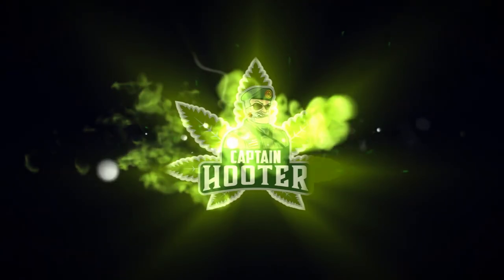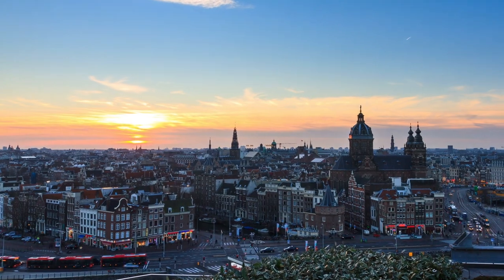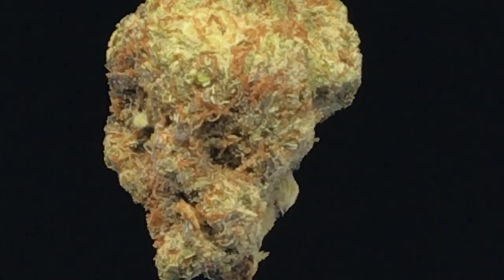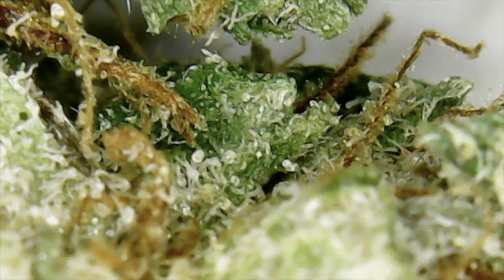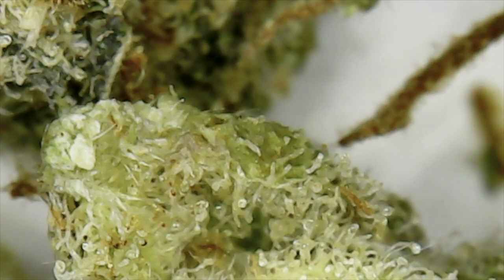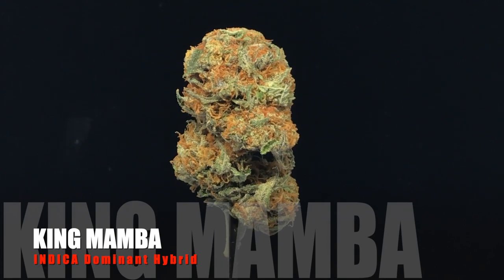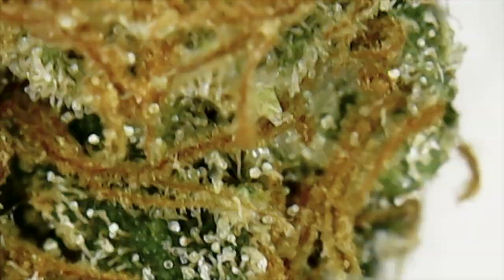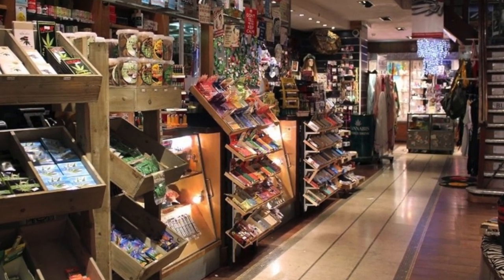Amsterdam Best Coffeeshops Review #19 [Bud Report by Captain Hooter]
Please enjoy my WEEKLY Review of the BEST Coffeeshops in Amsterdam, Netherlands. Your search for the best buds in the best coffeeshops ends here.

It's 420 WEEKEND! There are parties and events scheduled all over Amsterdam this weekend and it's going to be FANTASTIC WEATHER!!! I know of TWO larger events - This is the big one - This is the other 420 event

For this week I started off with some BLUE CHEESE from the Closest Coffeeshop to the Airport - SUPERFLY. Then I made it into town and straight to the Haarlemstraat and COFFEESHOP AMSTERDAM's BLUE CHEMDOG and then just down the road to TWEEDE KAMER and the very tasty STRAWBERRY COUGH HG. I followed that up with a ride over to KATSU and the killer HAWAIIAN DREAM and then finished like a KING with some KING MAMBA over at VOYAGERS. Hope to see you all this weekend! It's going to be LIT!!!

or find it at the finest bookstores and headshops near you!